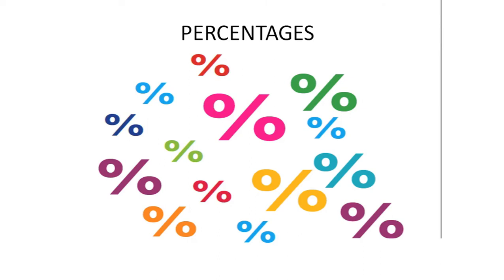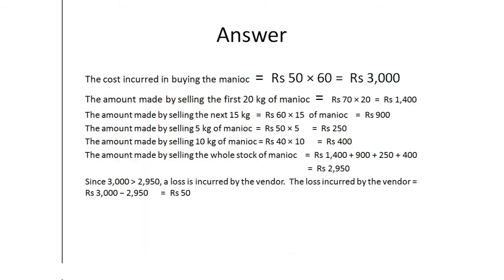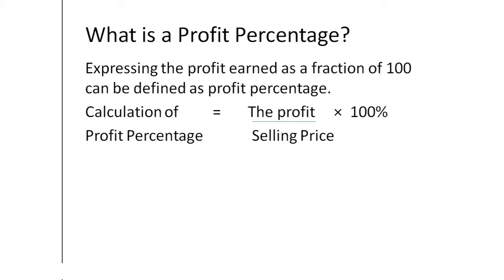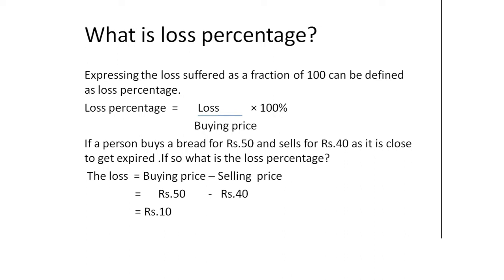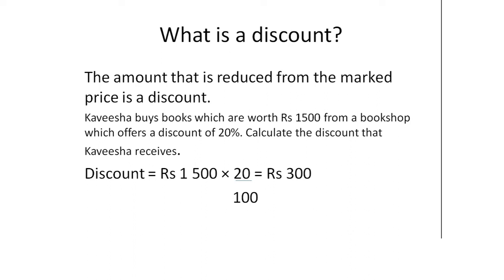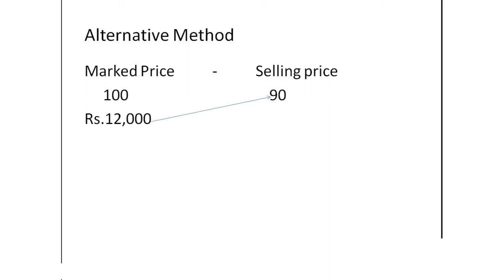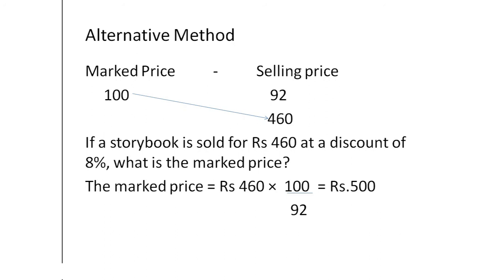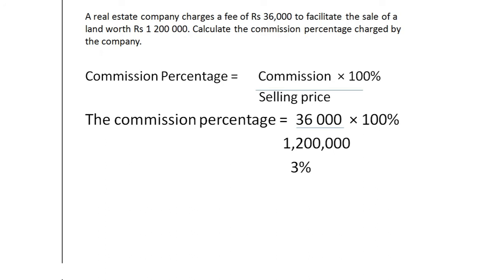Grade 9 - 1st Mid Term - Maths - Video 4 - Chapter 4 - Percentages